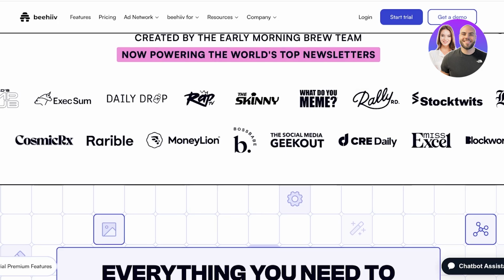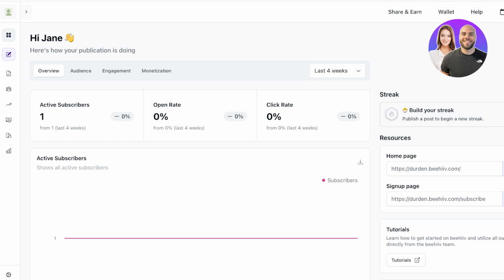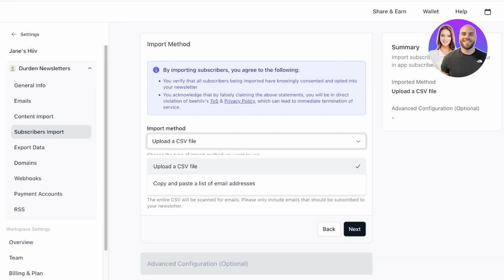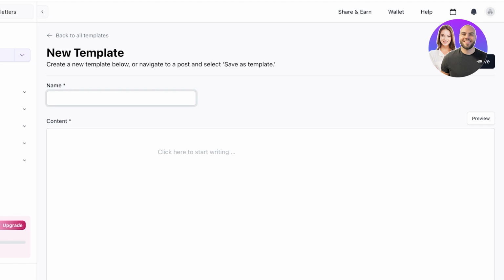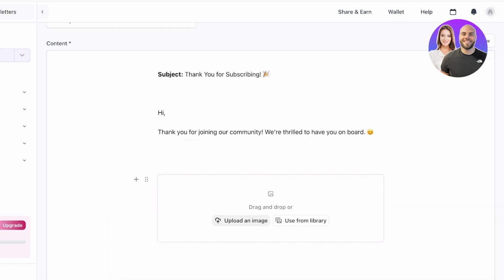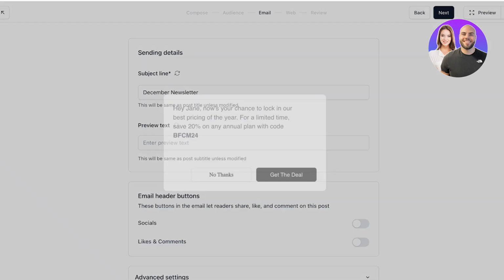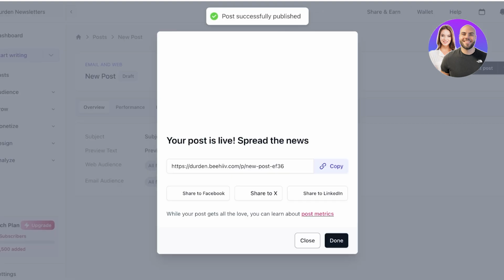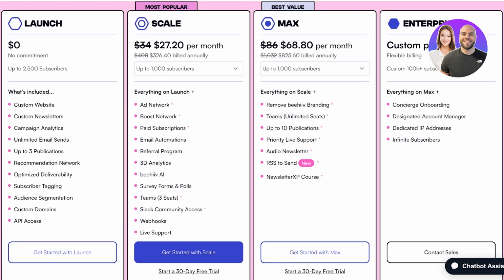Beehiiv Newsletter Tutorial | How To Create A Newsletter In Beehiiv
In this video we show you Beehiiv Newsletter Tutorial. This video will cover everything that you need to know and help you get started with this software.